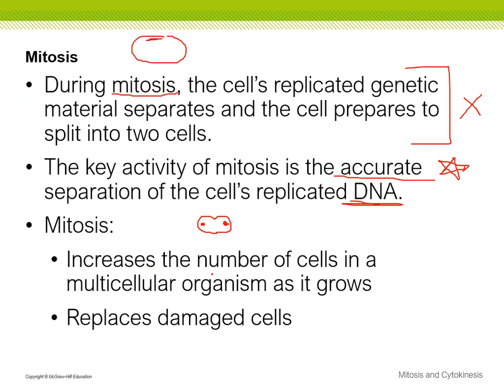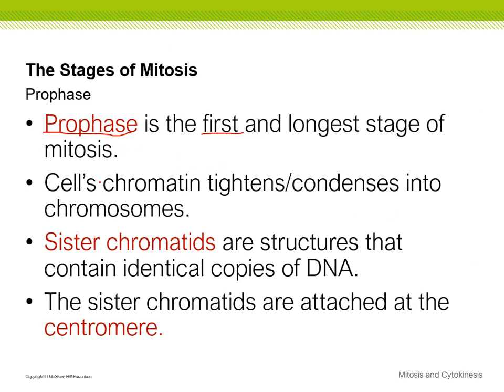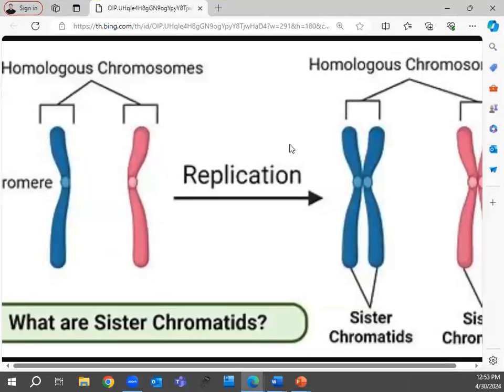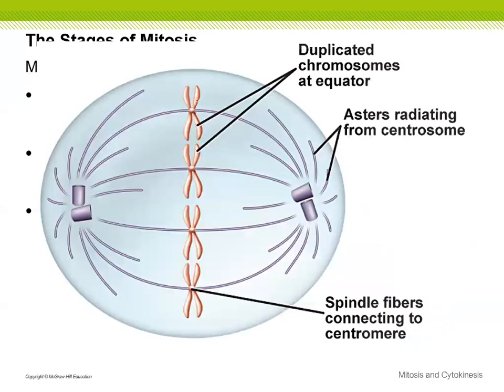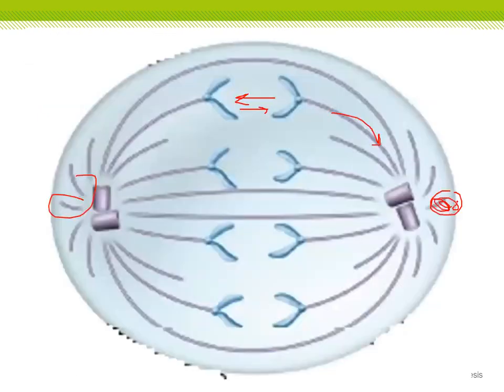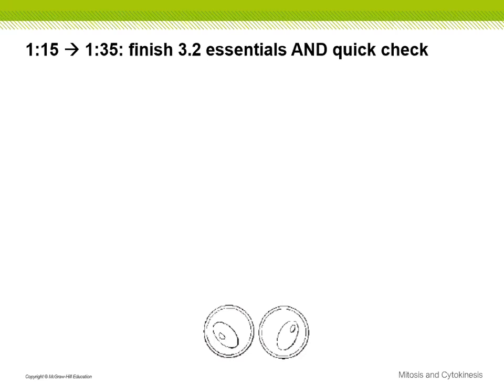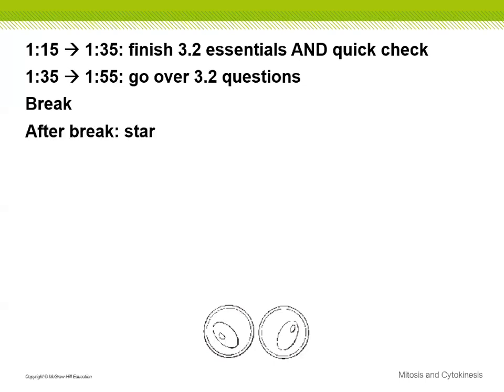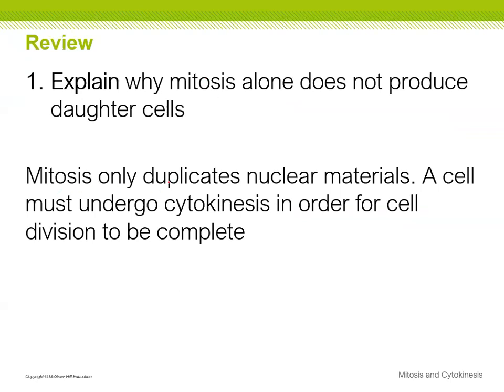BIOL 30: 9.2 - mitosis